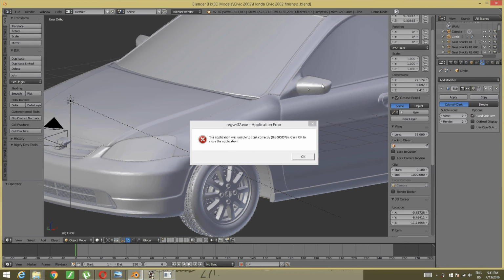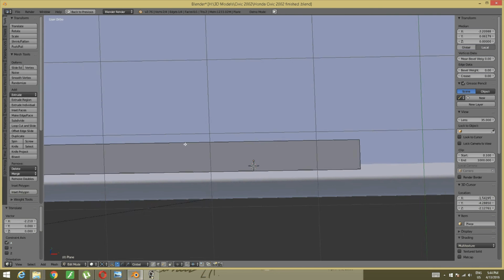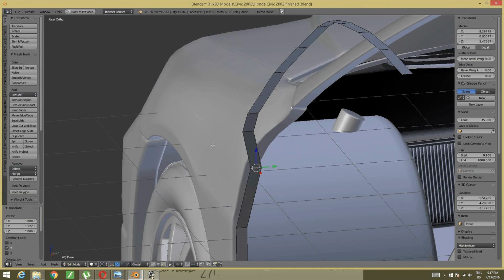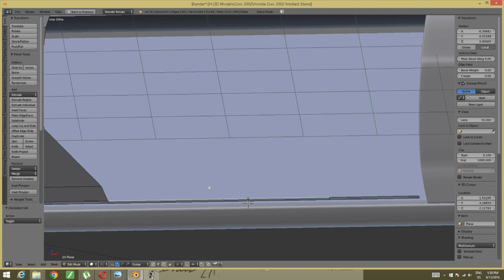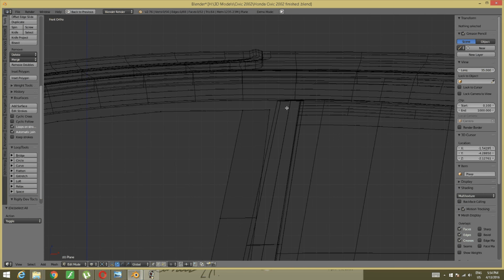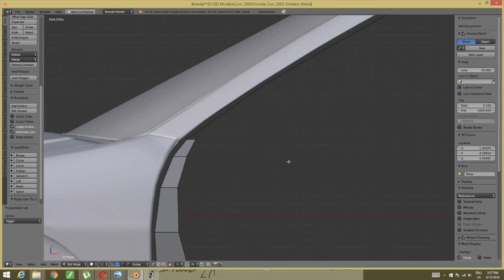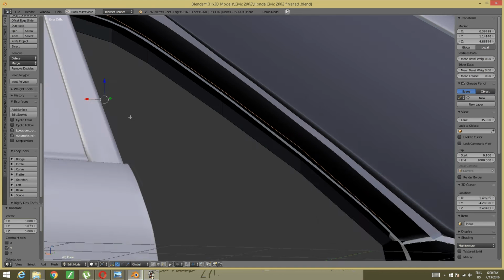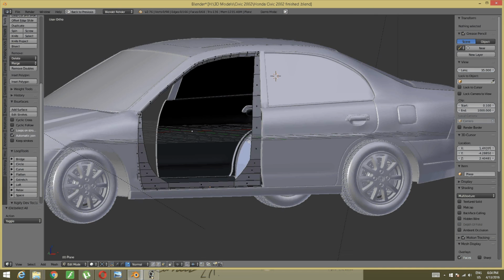blender 3d car interrior modeling tutorial Part 1